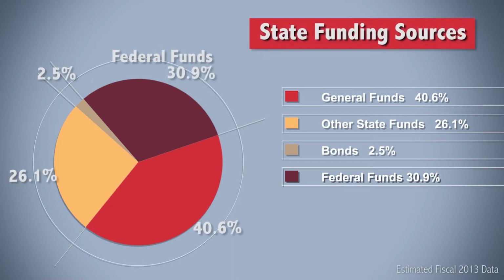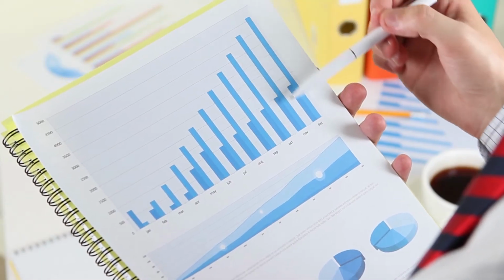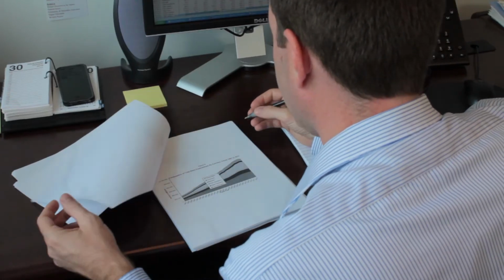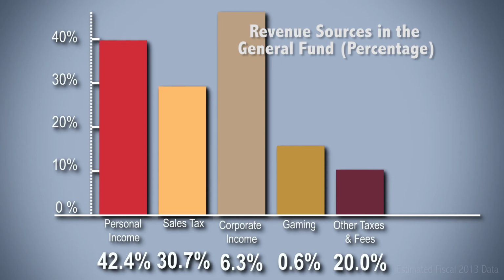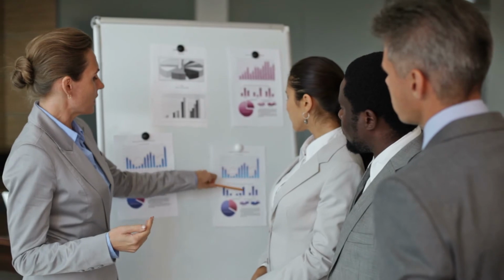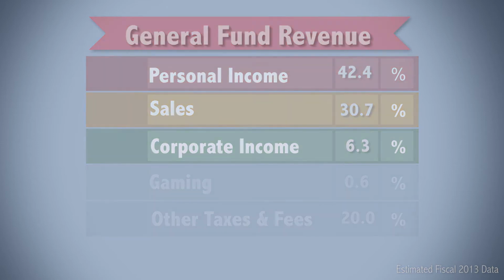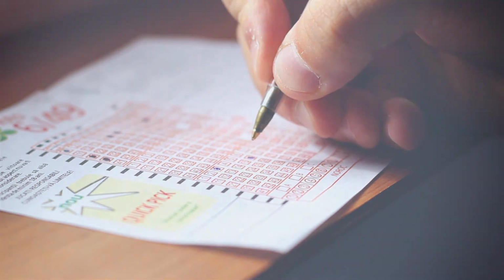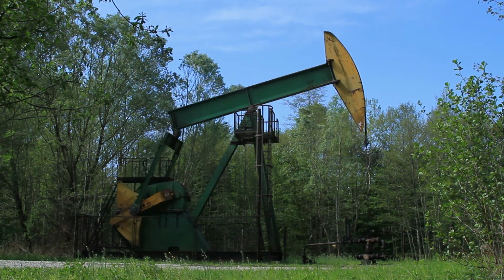NASBO: State Taxes and Revenue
NASBO State Budget Basics Video Series - Part 3: State Taxes and Revenue provides an overview on where state government money comes from.